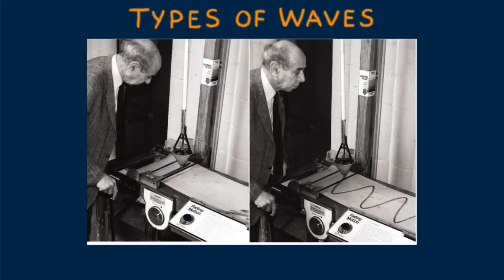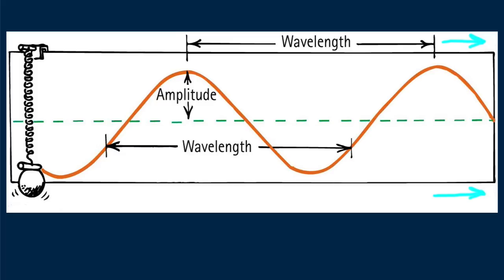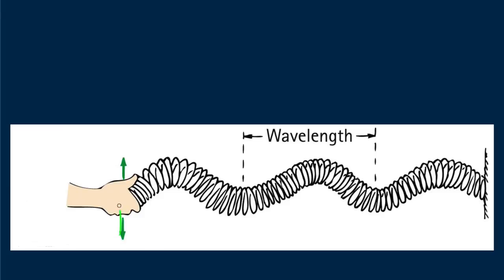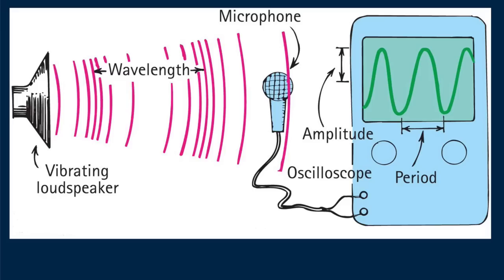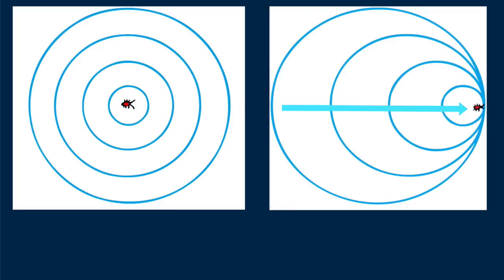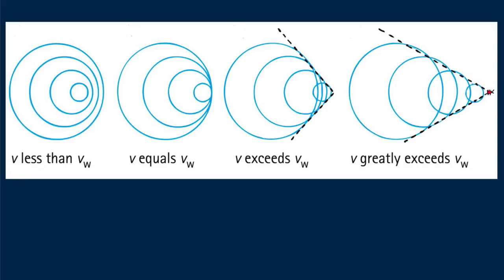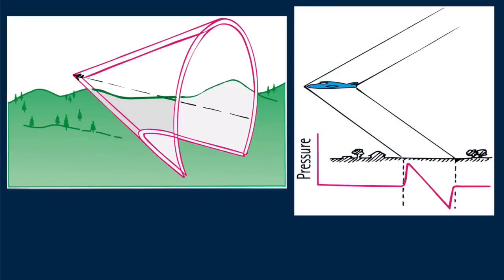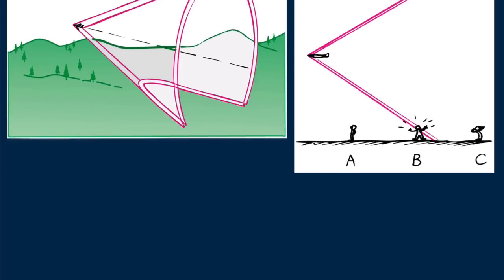Hewitt-Drew-it! PHYSICS 83. Types of Waves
Transverse, longitudinal, bow, and shock waves are discussed